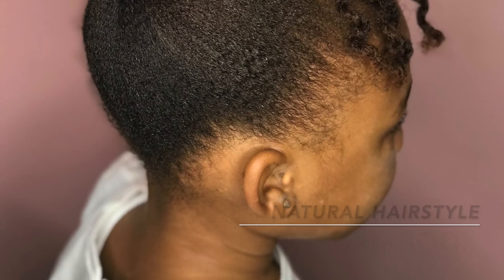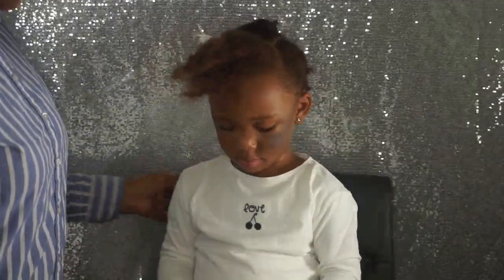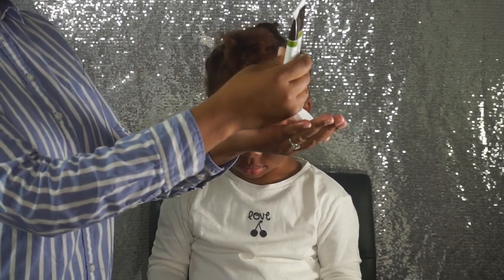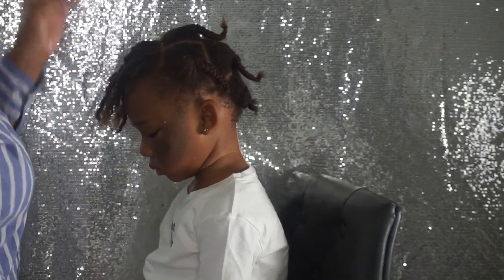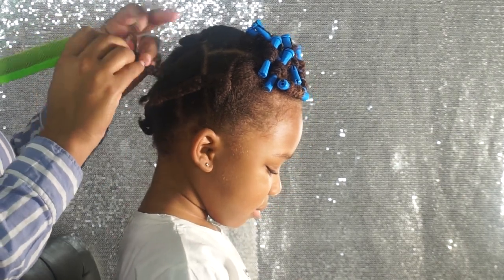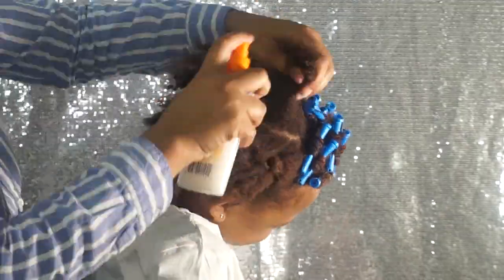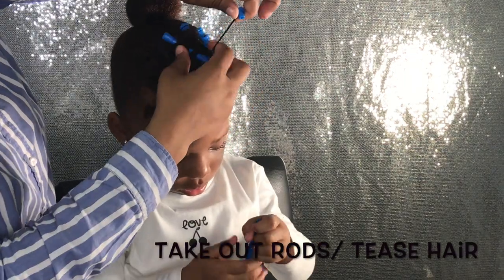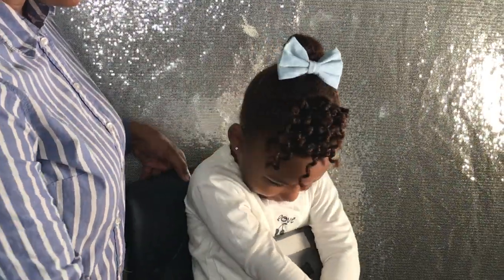Natural Hairstyle For Toddlers: Qhemet Biologics Review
Hey Guys,
We're so excited that you're tuning into Lea's channel. I created this hair style using Qhemet Biologics products, which could be found on Sephora.com. Before applying their products, I prepped Lea’s hair the night before by washing and blow drying her hair in order to ensure that our hair day would be easy. Before my mom introduced me to their hair products, Lea hair was very dry and course regardless of what we did. However, with Qhemet Biologics products lea hair has changed. Even though it might look very dry on camera, her hair is very well hydrated for about 2-3 weeks which is very impressive.